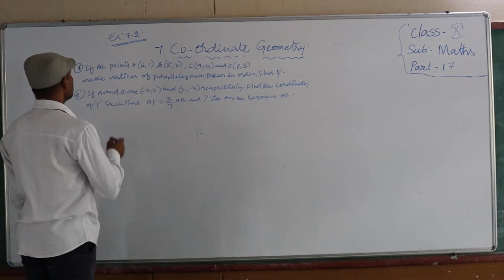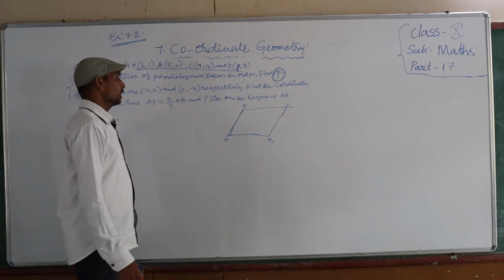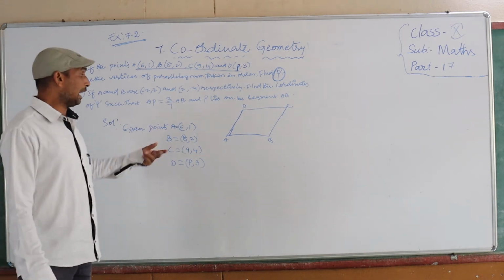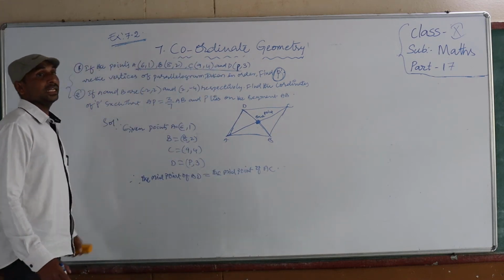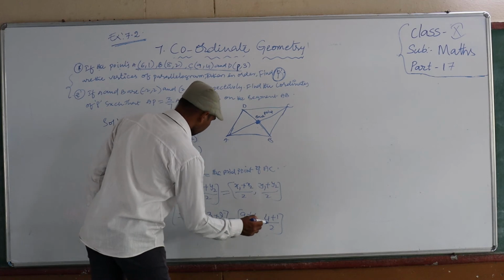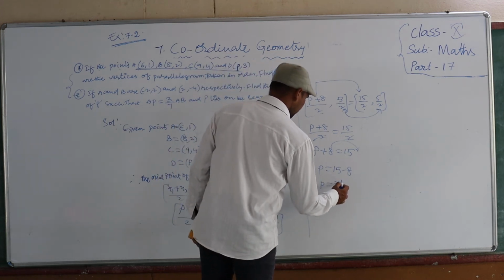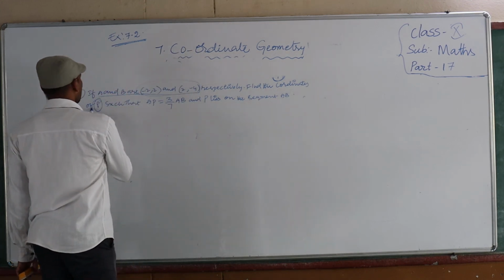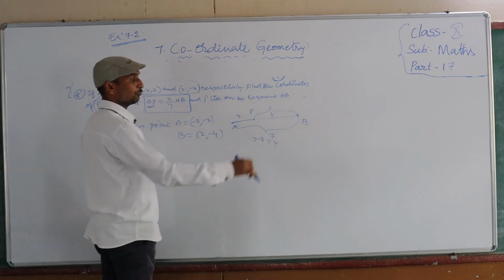Class 10 //Maths // Ls 7 Part 17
Class 10 //Maths // Ls  7 Part  17 " Little Lilly Group of Institutions"